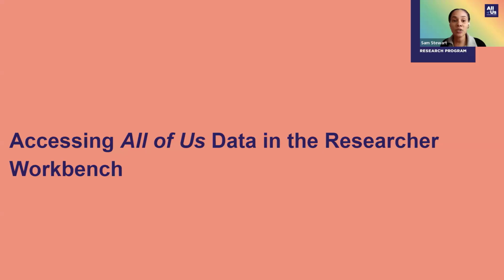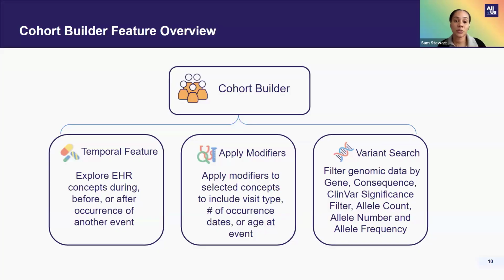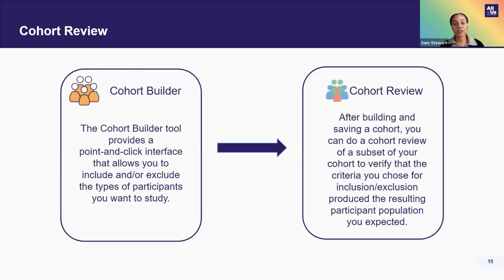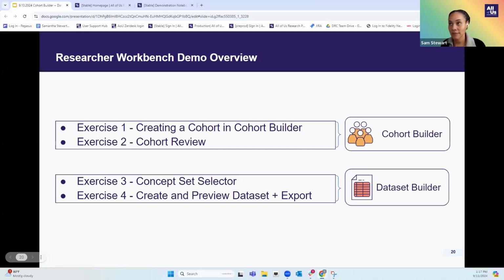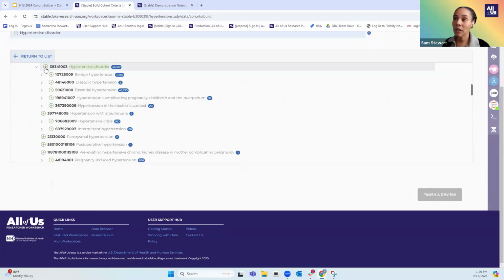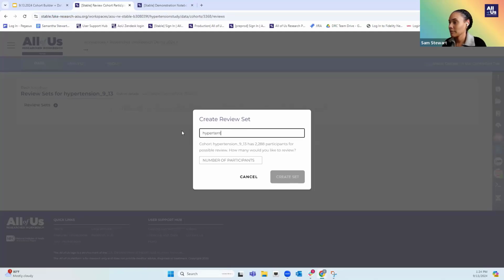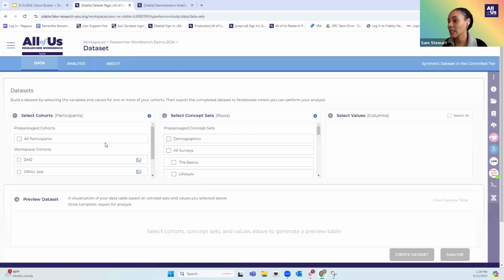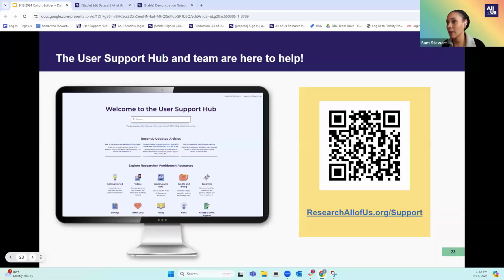Cohort Builder and Dataset Builder | Office Hours 9.13.24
In this video, Sam Stewart, M.S. from the Data and Research Center gives an introduction to using the Cohort Builder and the Dataset Builder. On the Researcher Workbench, you can use the Cohort Builder to select participants based on specific criteria and use the Dataset Builder to select values of interest (concepts) that you are interested in researching in your cohort.

During this Office Hours, you'll learn:
- About the Cohort Builder and the Dataset Builder
- How to use the Cohort Builder and the Dataset Builder

Quick links:
2:49 Summary of data available in the Researcher Workbench
3:19 Overview of the Curated Data Repository (CDR) on the cloud
3:51 Two ways to pull data from the CDR
5:07 About the Data tab
6:18 Using the Cohort Builder
7:25 About the temporal feature in the Cohort Builder
9:00 About the apply modifiers feature in the Cohort Builder
9:37 About the variant search feature in the Cohort Builder
10:13 Reviewing your cohort
11:13 Using the Dataset Builder
12:50 Selecting your concepts of interest via the Dataset Builder
13:55 (LIVE DEMO) Cohort Builder and Dataset Builder
29:29 Support resources available via the User Support Hub and Help Desk